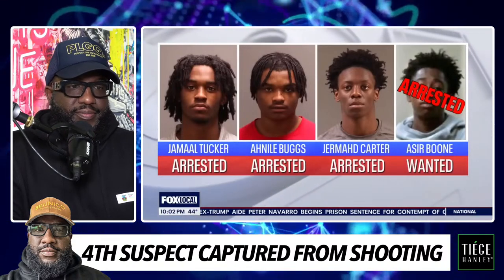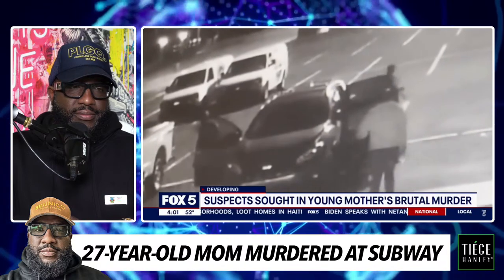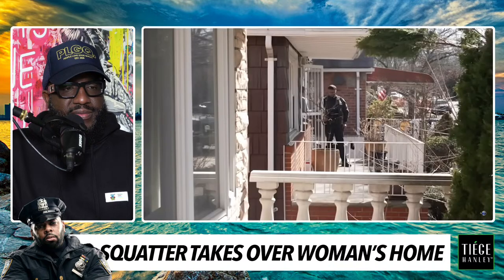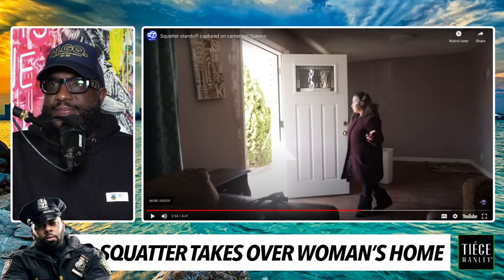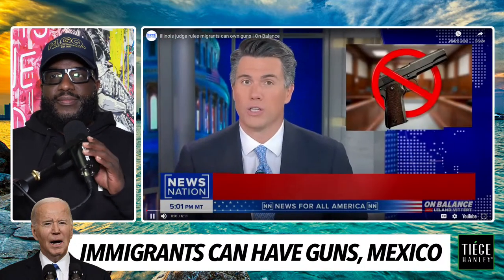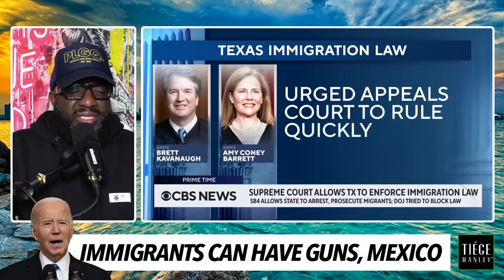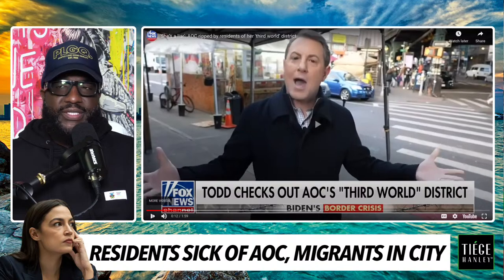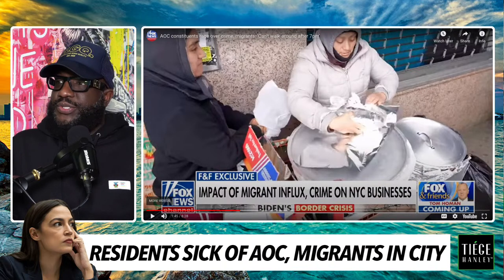Stand Off | Squatter Takes Over Woman's Home, AOC Ripped For Migrants, Don Lemon, Mexico | S4.E61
Mail:
Anton Daniels

00:00 Get Tiege Hanley
02:11 Welcome to the show, housekeeping, making me change my shirt, men get depressed too
24:50 Quick Hits, 4th suspect arrested, 27-year-old-woman deleted at Subway, Atlanta mother tells daughter to steal
40:10 Squatter takes over woman's home
57:20 Illegal migrants allowed to have guns in Chicago?
01:14:18 Residents sick of AOC, her neighborhood is destroyed
01:27:40 Boeing Whistleblower took himself out?
01:41:15 Don Lemon's interview with Elon Musk stupid
02:22:43 End of the show